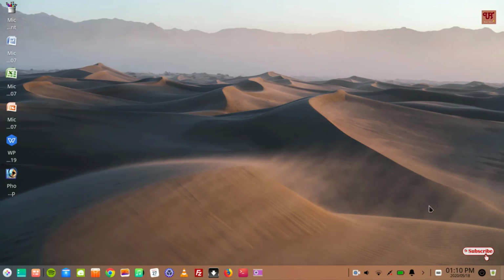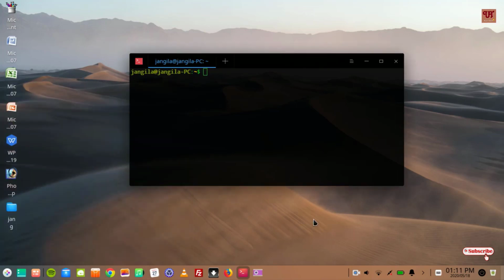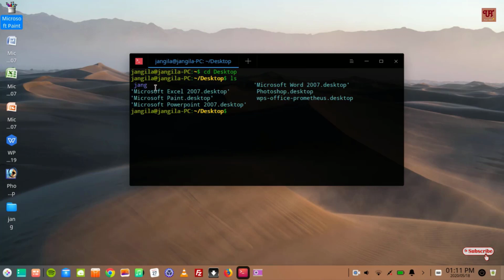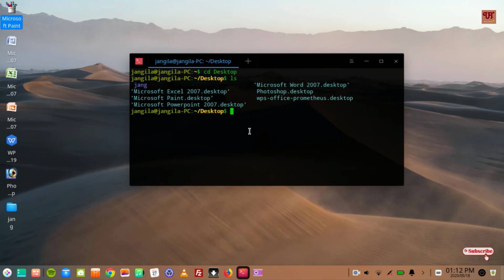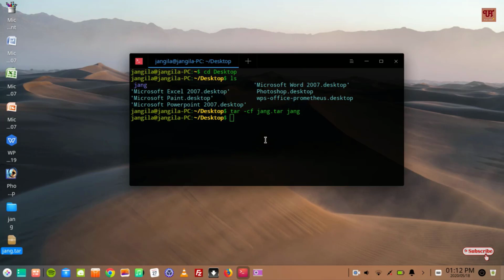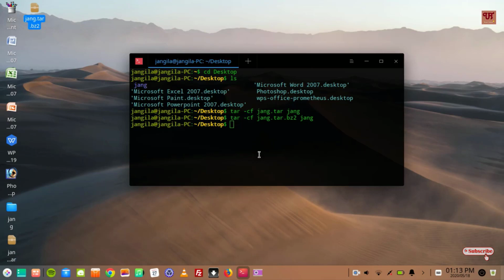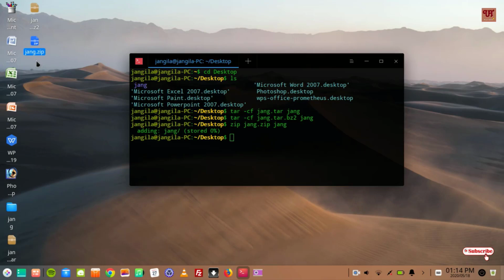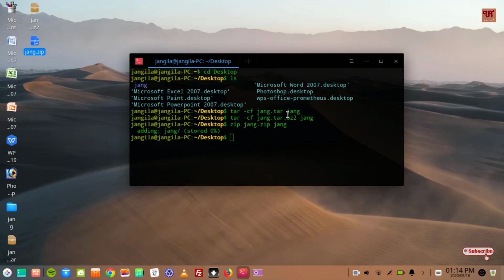How to easily convert any Folder into Archive Folder in Linux computer ?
This video tutorial is all about How to easily convert any Folder into Archive Folder in Linux computer .